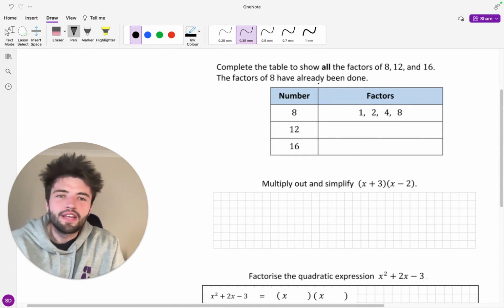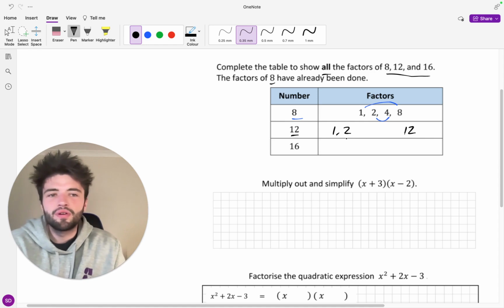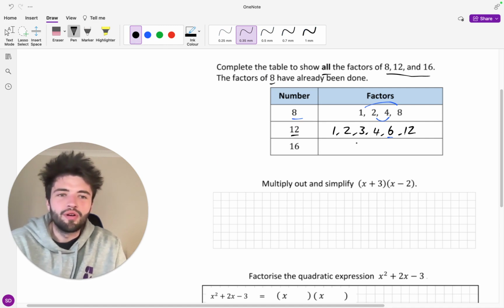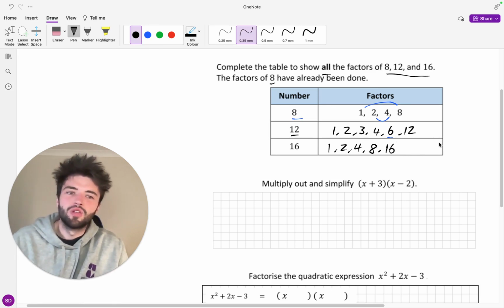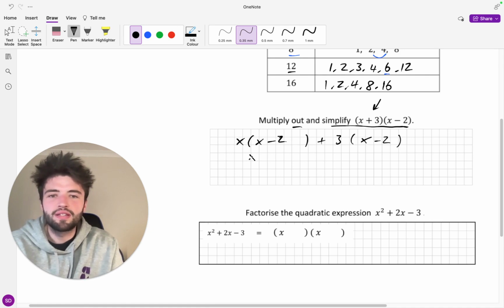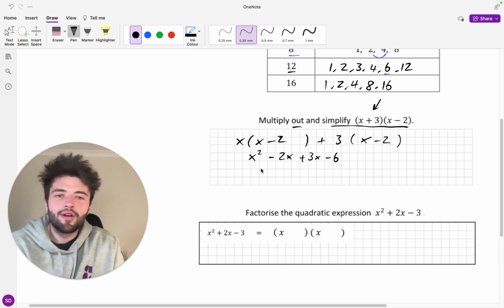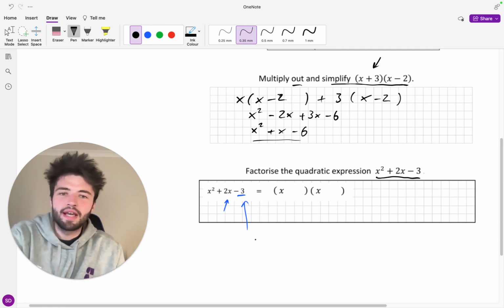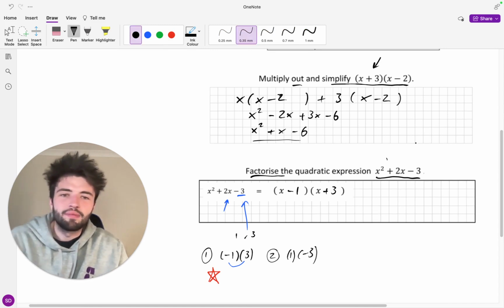Factorising and Simplifying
Master the basics of expanding brackets, simplifying expressions, and factorising.

If you're multiplying out brackets or taking out common factors, this video walks you through each step with easy examples.